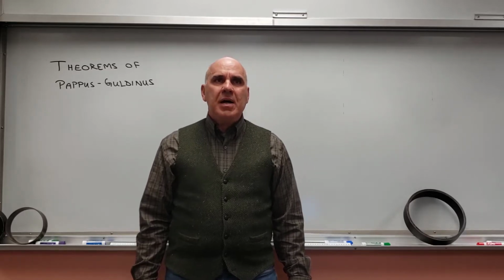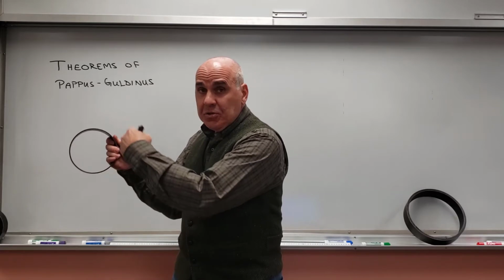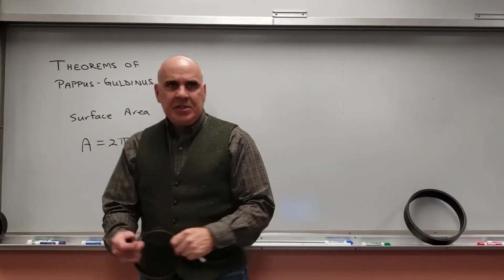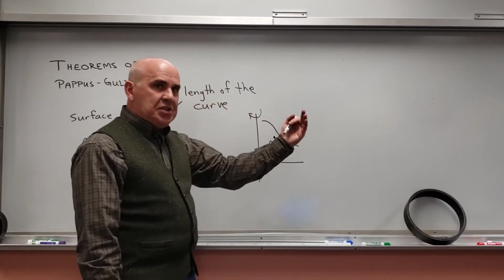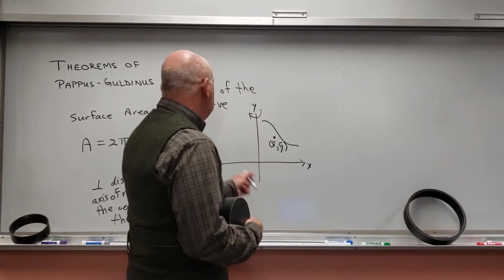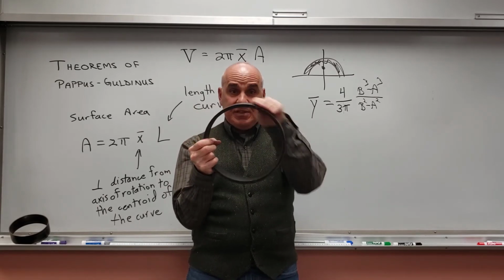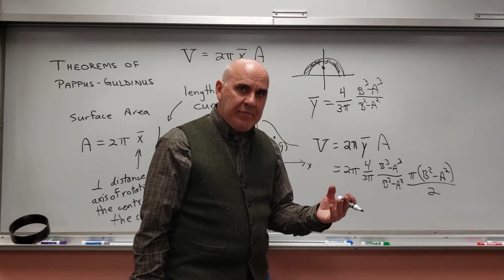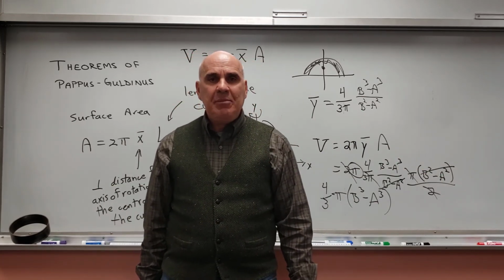Statics Centroids G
In this video we introduce the Theorems of Pappus-Guldinus.